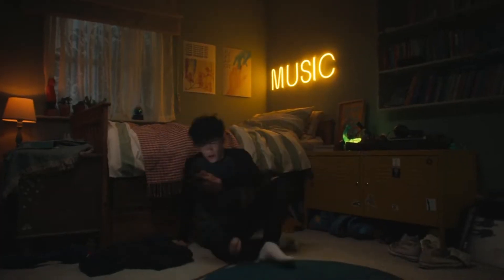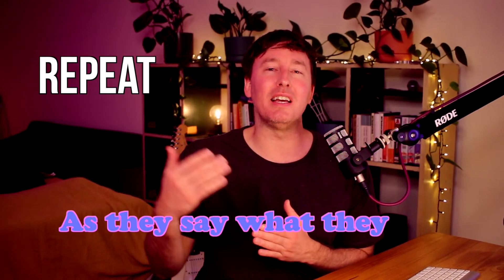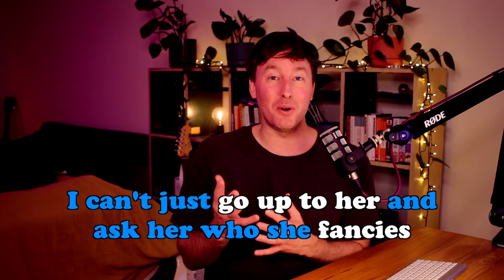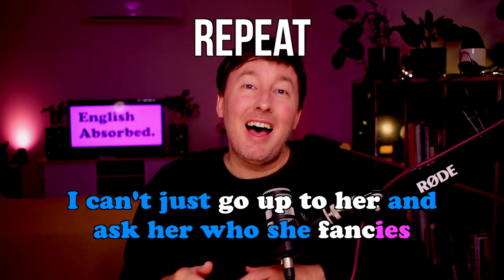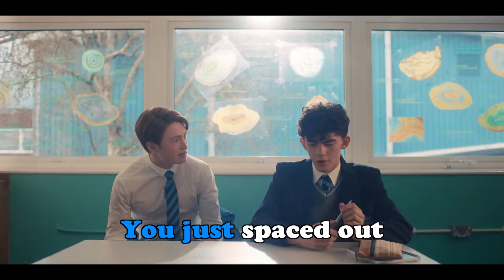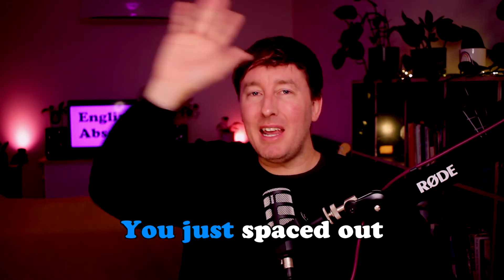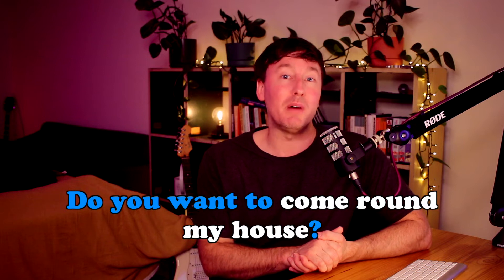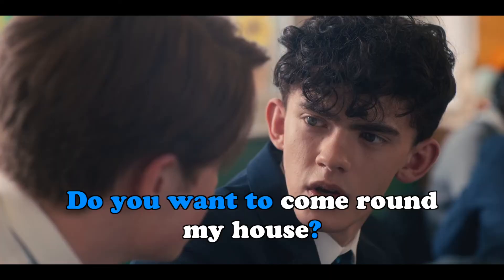Learn English With TV Series: Heartstopper | B1-B2 | Aprende inglés con series: Heartstopper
🎬 Learn English with Heartstopper! 🎬
Join us in this fun and engaging English lesson as we explore key vocabulary and phrases from Season 1 of Heartstopper! 🌈 Whether you're a fan of the show or just looking to improve your English skills, this video is perfect for you. Learn how to use real-life English expressions from your favorite scenes, understand cultural references, and practice speaking naturally like a native speaker! 💬

Spanish:

🎬 ¡Aprende inglés con Heartstopper! 🎬
Únete a nosotros en esta divertida lección de inglés mientras exploramos vocabulario y frases clave de la Temporada 1 de Heartstopper. 🌈 Tanto si eres fan de la serie como si buscas mejorar tus habilidades en inglés, este video es perfecto para ti. Aprende a usar expresiones en inglés de la vida real de tus escenas favoritas, comprende referencias culturales y practica hablar de forma natural como un hablante nativo. 💬

Brazilian Portuguese:

🎬 Aprenda inglês com Heartstopper! 🎬
Junte-se a nós nesta divertida aula de inglês enquanto exploramos o vocabulário e frases-chave da Temporada 1 de Heartstopper! 🌈 Seja você fã da série ou apenas esteja procurando melhorar suas habilidades em inglês, este vídeo é perfeito para você. Aprenda a usar expressões reais do inglês em suas cenas favoritas, entenda referências culturais e pratique falar naturalmente como um nativo! 💬

Hindi:

🎬 Heartstopper के साथ अंग्रेज़ी सीखें! 🎬
हमसे जुड़ें इस मज़ेदार और आकर्षक अंग्रेज़ी पाठ में जहाँ हम Heartstopper के सीज़न 1 के महत्वपूर्ण शब्दावली और वाक्यांशों का अन्वेषण करेंगे! 🌈 चाहे आप शो के फैन हों या अपनी अंग्रेज़ी कौशल को सुधारना चाहते हों, यह वीडियो आपके लिए एकदम सही है। अपनी पसंदीदा दृश्यों से वास्तविक अंग्रेज़ी अभिव्यक्तियों का उपयोग करना सीखें, सांस्कृतिक संदर्भों को समझें, और एक मूल वक्ता की तरह स्वाभाविक रूप से बोलने का अभ्यास करें! 💬

CHAPTERS